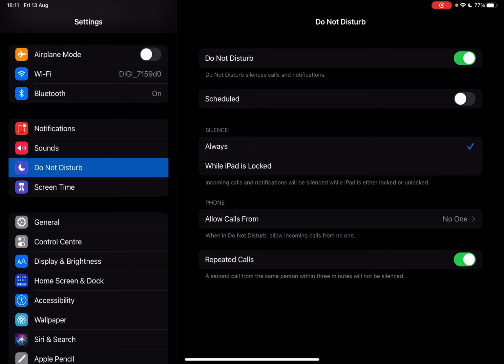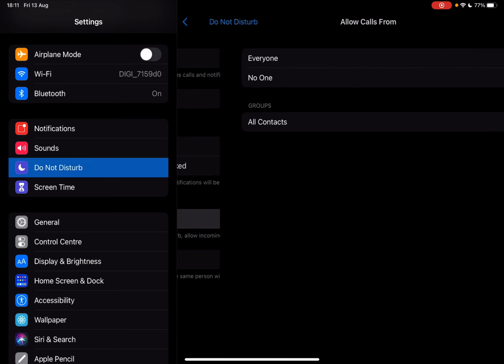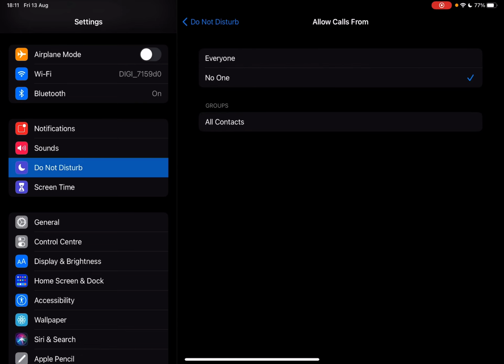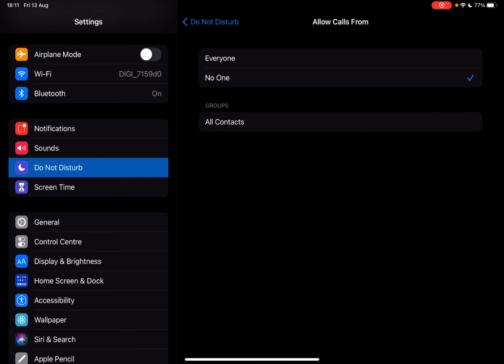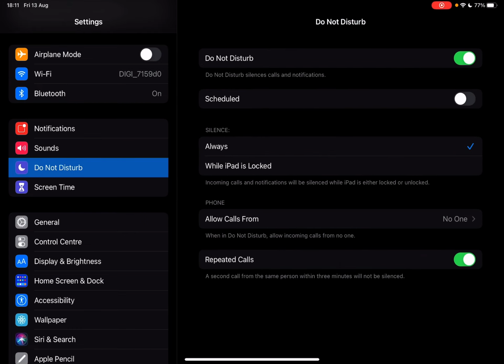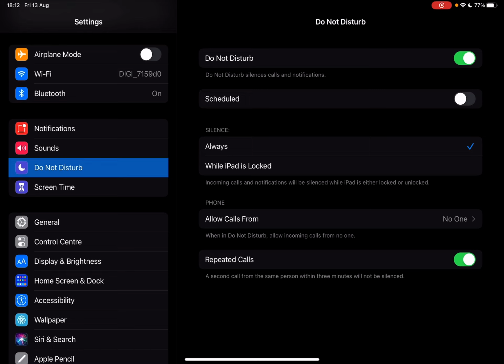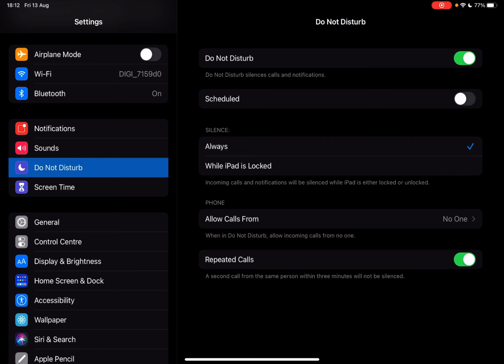How to turn on Allow Repeated calls on iPhone or iPad? - iPad Tips